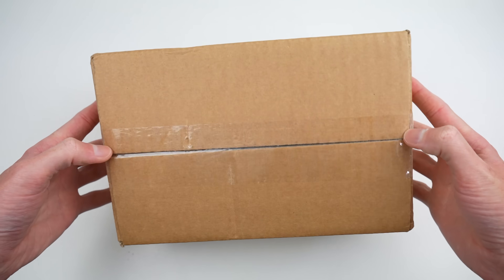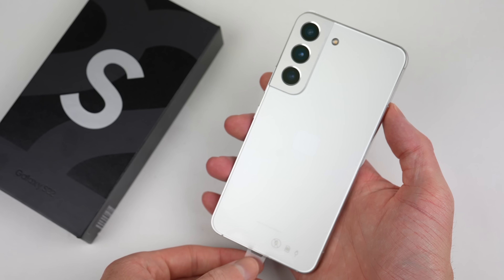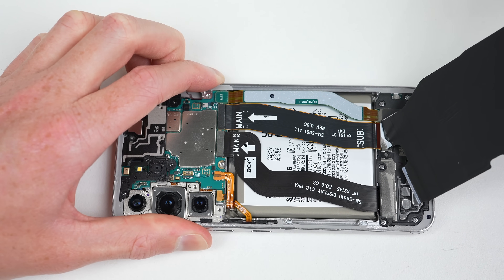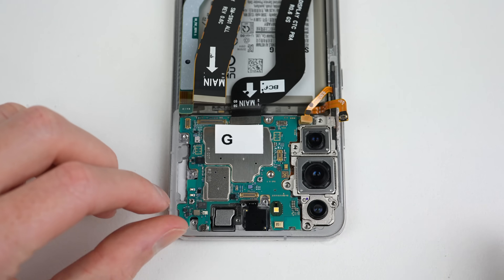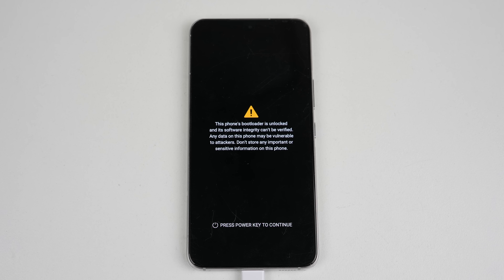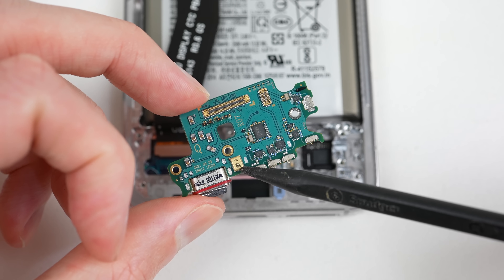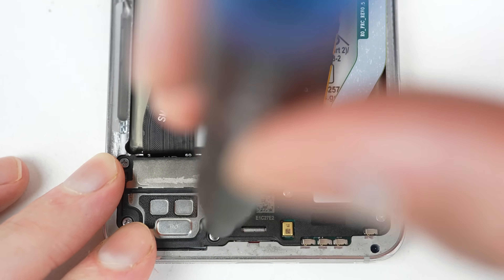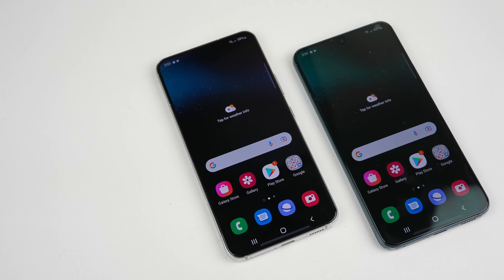Samsung Galaxy S22 - Teardown and Repair Assessment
Another year, another Samsung to take apart.
Socials
Links
Get parts, tools and repair guides at iFixit: